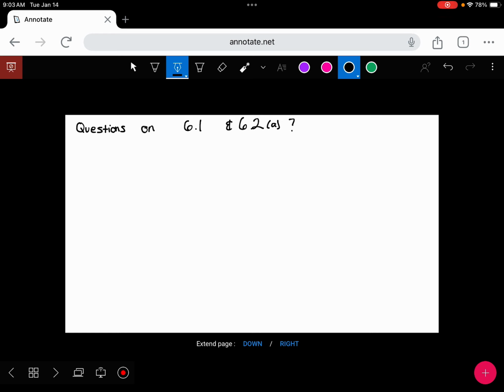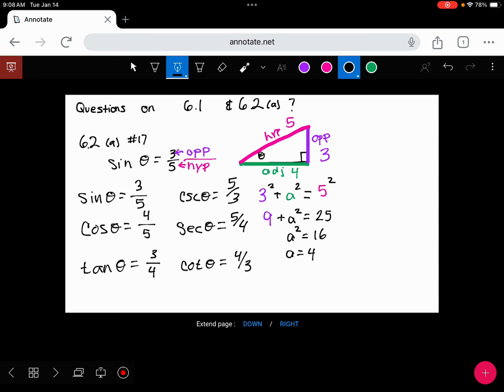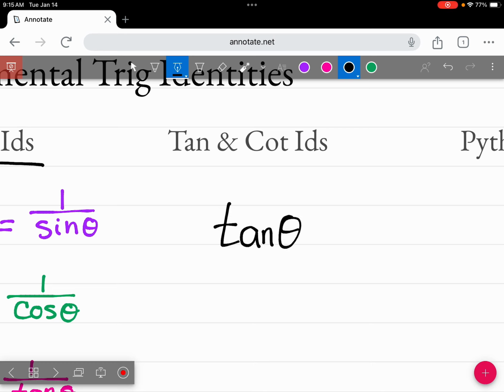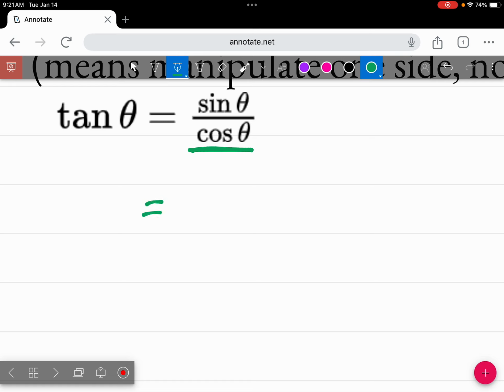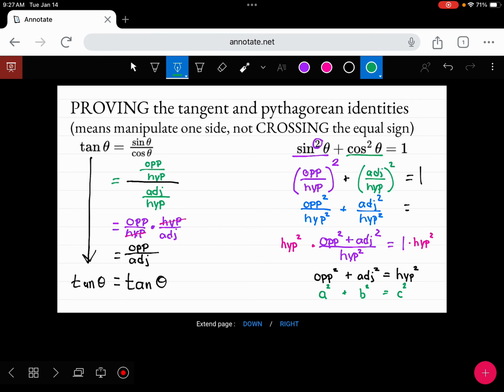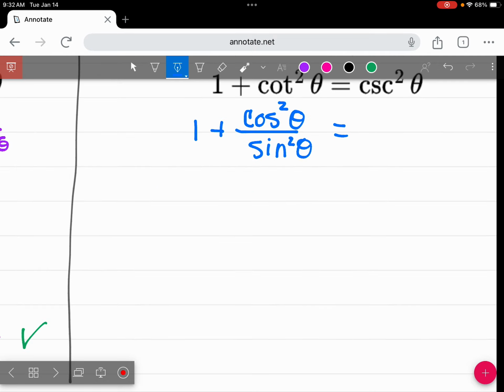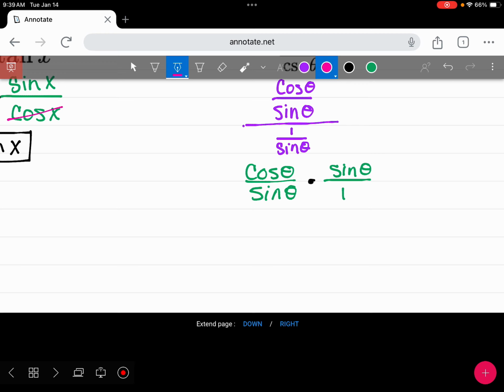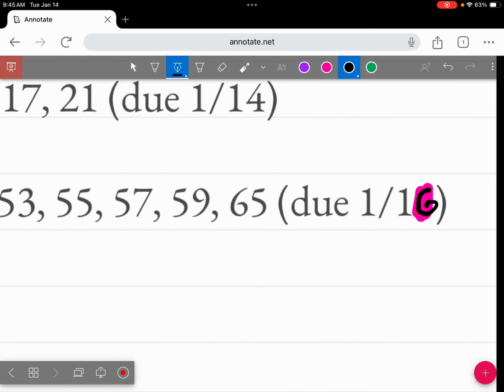Precal 1.14.25 fundamental trig identities and Pythagorean identities